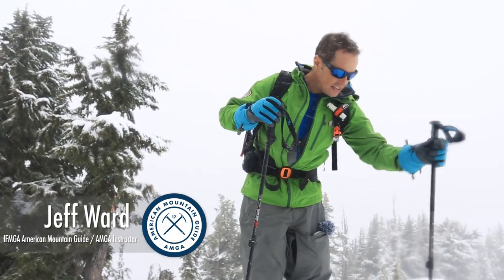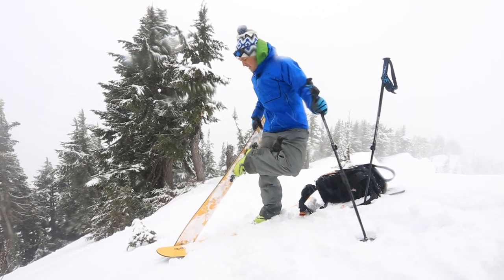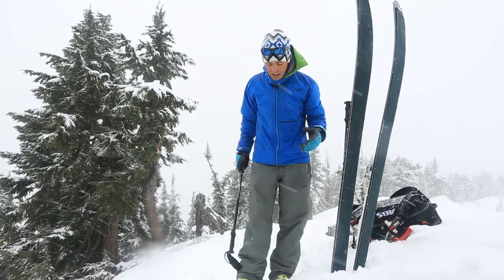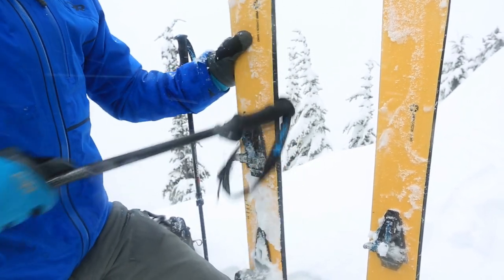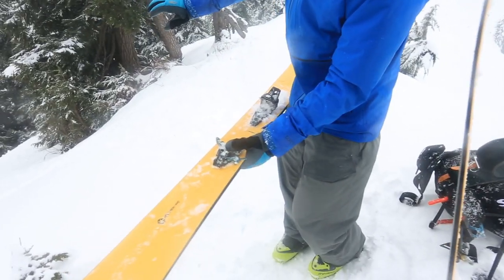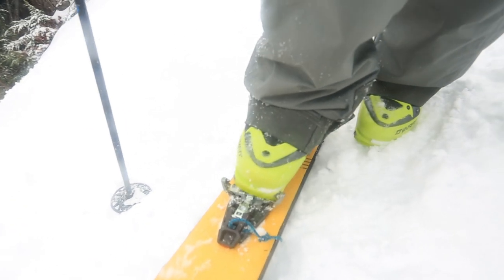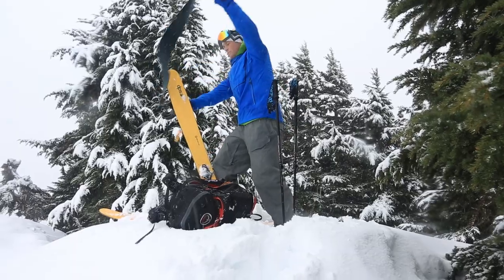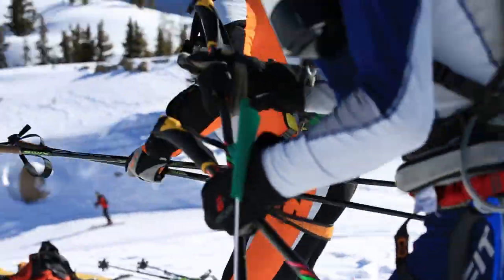Efficient Ski Transitions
AMGA Instructor Guide Jeff Ward explains the basic steps for a backcountry skier to transition efficiently from uphill to downhill.